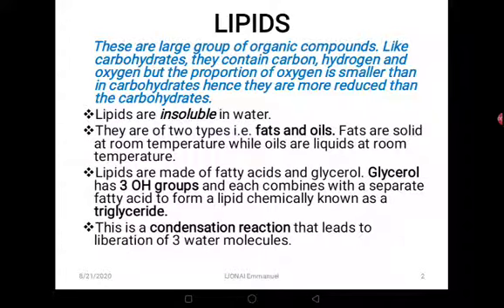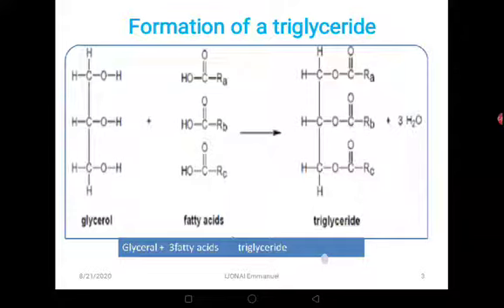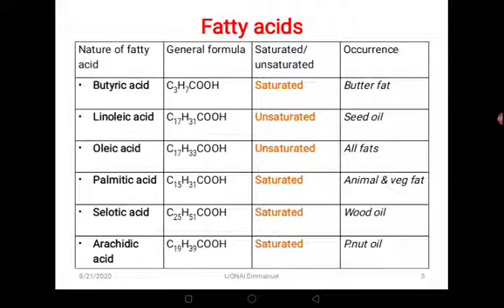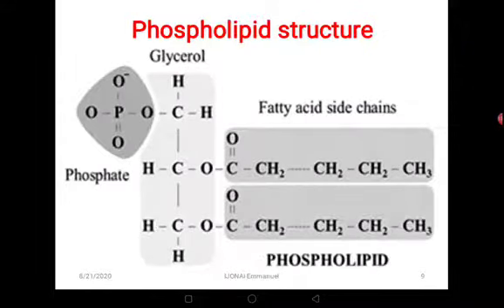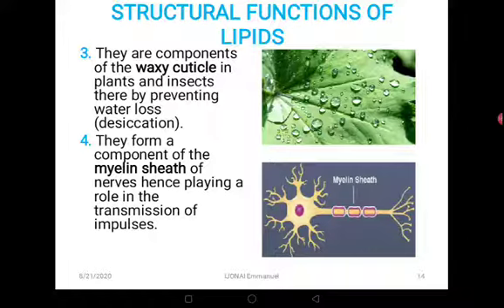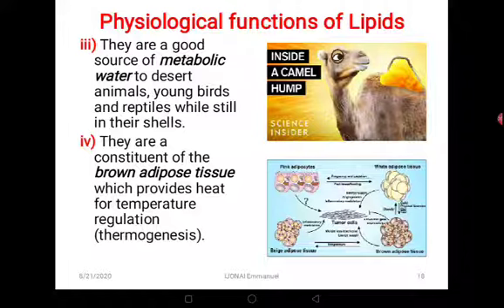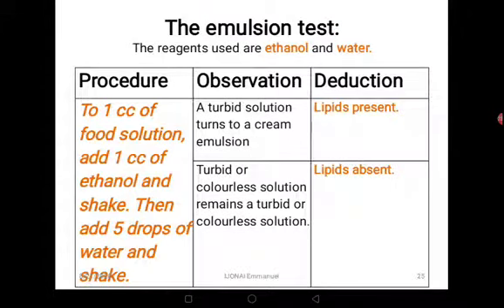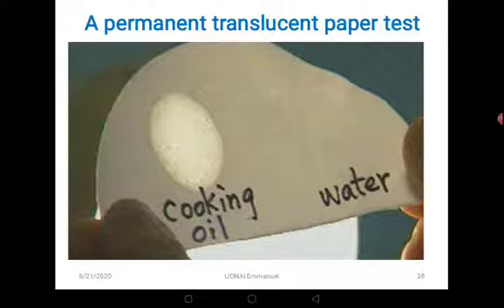Lipids: Chemicals of life lesson 7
Lipids, tests for lipids